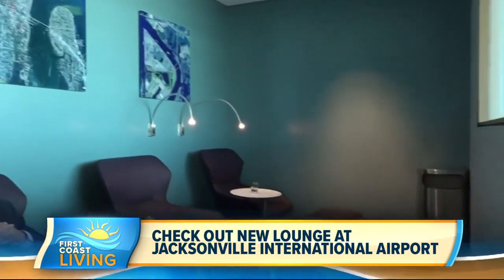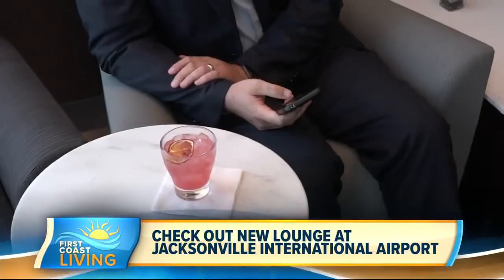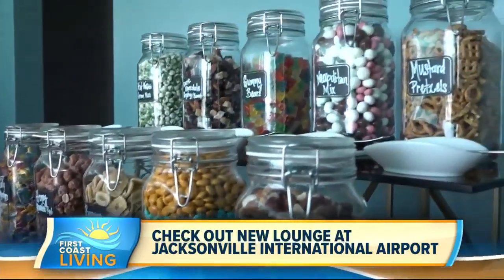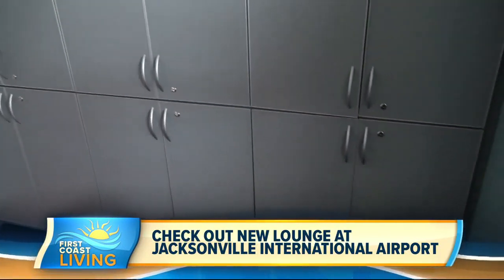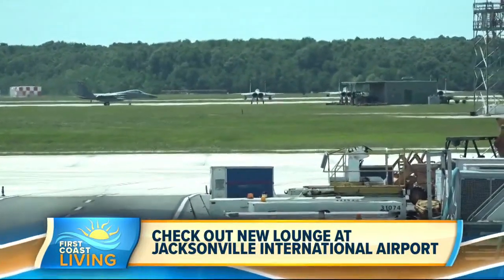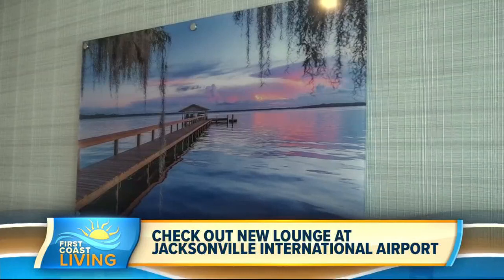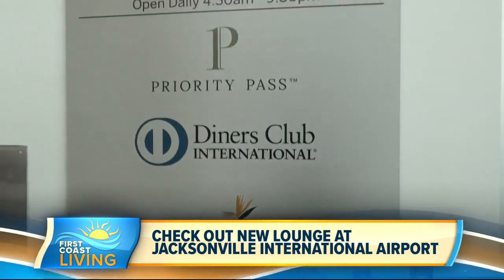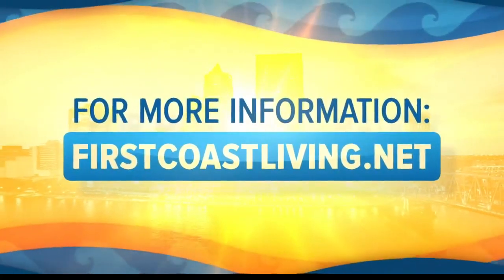First Coast Living Segment on The Club JAX, Jacksonville International Airport's New Lounge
Located post-security at Jacksonville International Airport, The Club JAX is a new shared-use lounge all traveling passengers may access. This First Coast Living segment touches on many of the lounge's amenities.